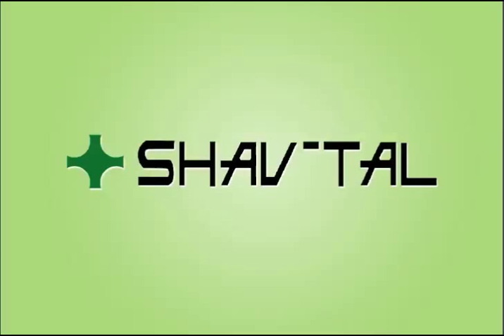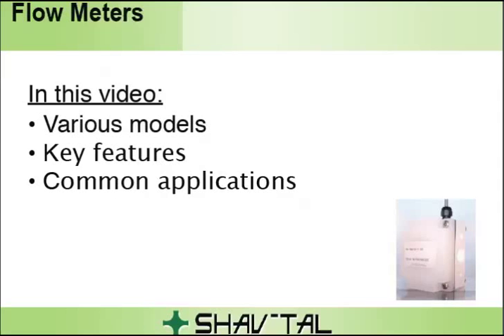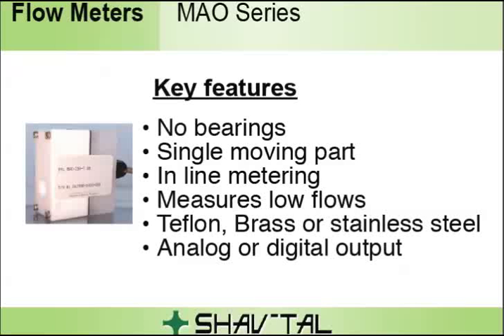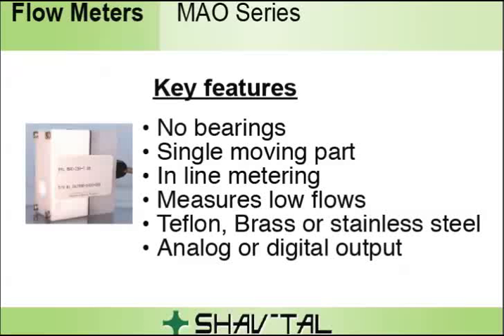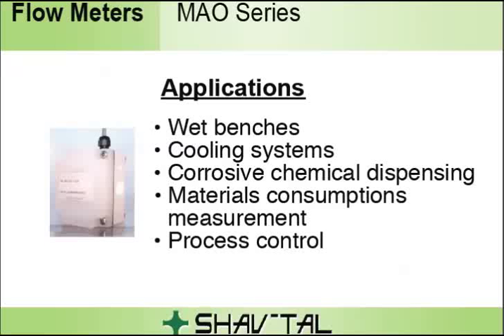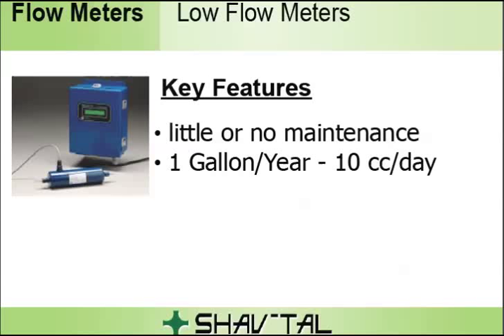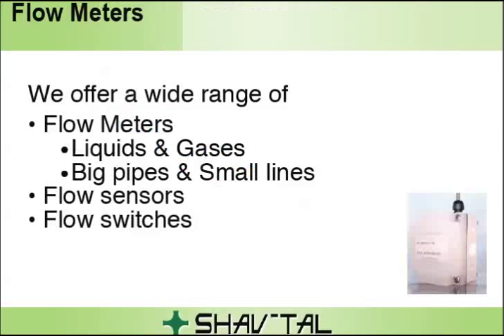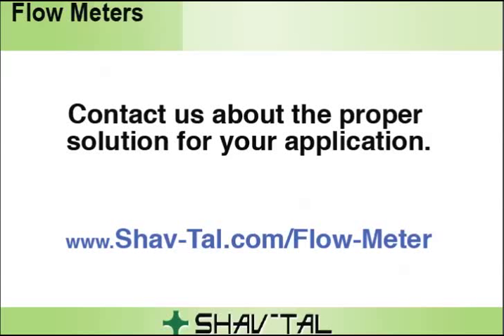Flow Meters - Popular Models & Common Applications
Flow meters are used to measure linear, nonlinear, mass or volumetric flow rate of liquid or gas.

How well the flow meter works depends on the quality of the flow meter and selecting of the proper model for the application.

In this video we'll review various models of our quality flow meters, their key features and common applications.

MAO  SERIES
is suitable for monitoring lower flows of corrosive and non corrosive liquids.
All teflon wetted parts model available. No seals. Undamaged by over ranging.

When fluid flows through the unit it displaces the Teﬂon  encapsulated magnetic piston.
This displacement is proportional to the volumetric ﬂow through the unit. A transducer,
encapsulated in the body outside the fluid path, senses the displacement of the piston.
The transducer's signal is converted by a microprocessor-based conditioning circuit then
sends the signal to three types of outputs: voltage, pulse and current loo.

Key features
• No bearings
• Single moving part with no rotating internals
• In line metering
• Measures low flows
• Made of Teflon, Brass or stainless steel
• Analog or digital output

Applications
• Wet benches
• Cooling systems
• Corrosive chemical dispensing
• Materials consumptions measurement
• Process control

In addition, we offer liquid low flow sensors; For flow rates from 1 gallon/year (10 cc/day) to a few GPM, they provide repeatable liquid flow measurement with little or no maintenance.  Options for hazardous locations (intrinsically safe/explosion-proof) are available.
Our flow meters have been used for everything from liquefied gases to thick oils and pastes.  Corrosive chemicals, light hydrocarbons, water and water-based fluids

Our low gas flow meters provide an easy-to-use technology for measuring gas flow in small lines - typically 1" or smaller at flow rates from a few hundred SCFM down to 25 SCCM.

These meters give a repeatable reading in mass or standard volume with no external temperature or pressure correction needed.  With no mechanical parts, they are reliable and easy to maintain.

Our company offers a wide range of flow meters for all types of liquids and gases, big pipes and small lines.
Click on the link below this video to contact and get more information about the proper solution for your application.
To determine which flow meter is right for your application click on the link on the bottom of this video right now and send us your inquiry.